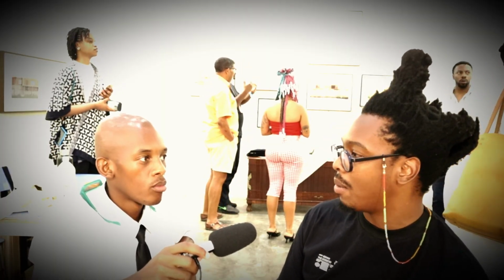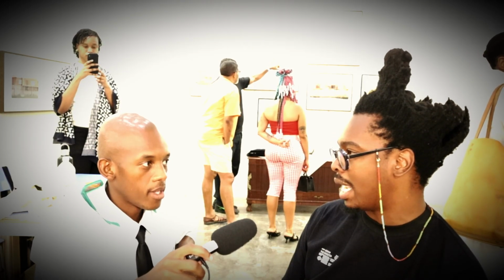Township Houses as part of Art History; OccupyingTheGallery/Art Fair/Cape Town/Soweto/District Six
This is Sivenathi Mona at the CTICC for the second day of the Investec Cape Town Art Fair. This is one of the interviews he has conducted during his time there. He managed to gather information about this exhibition stall from Occupying The Gallery, based in Soweto.

Everything you will hear and see here reflects our experience as the majority of Black South Africans. This interview aims to give you insight into our backgrounds and the culture within the apartheid-era houses we've lived in for many years. Currently, there is an issue with District Six, Cape Town—people who were born and raised there are now being relocated to other areas.